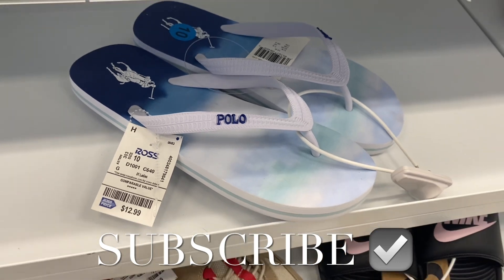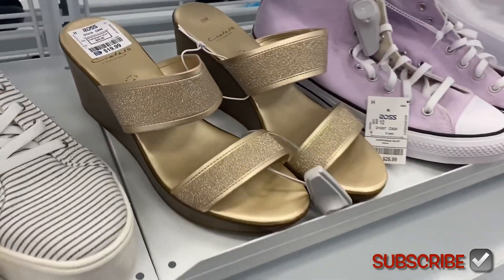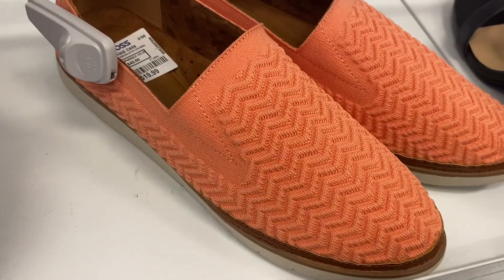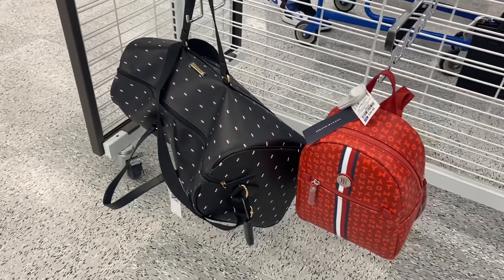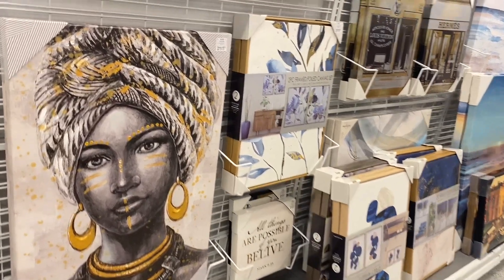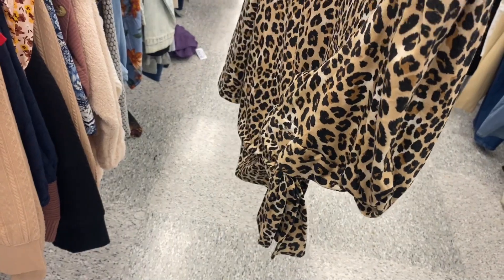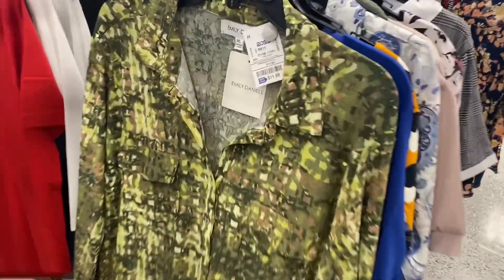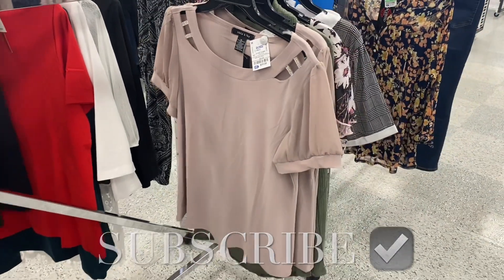💙ROSS DRESS FOR LESS SHOP WITH ME‼️ROSS CLEARANCE, PURSES, SHOES, DECOR, PLUS SIZE, SANDALS & TOTES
Come with me to Ross Dress For Less as I found so many cute styles and new finds! So many great options including shirts, coats, cardigans, Ross shoes, Ross purses, Ross clearance, Ross decor, Ross clothes, Plus Size clothing and so much more!